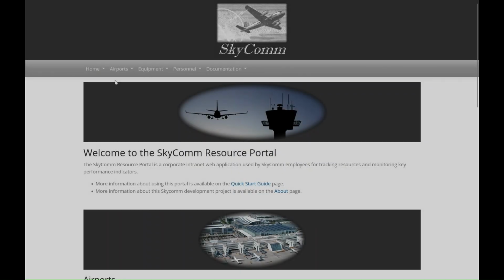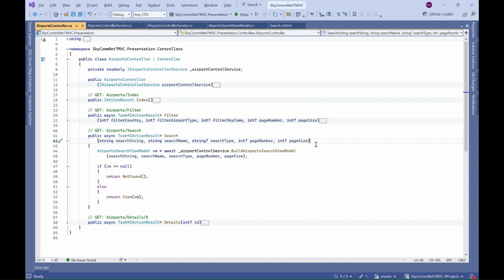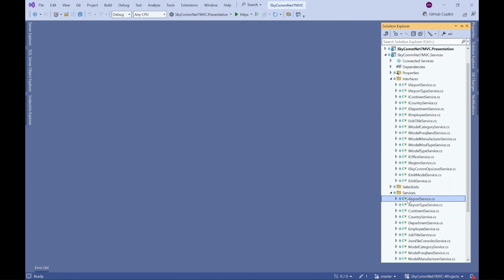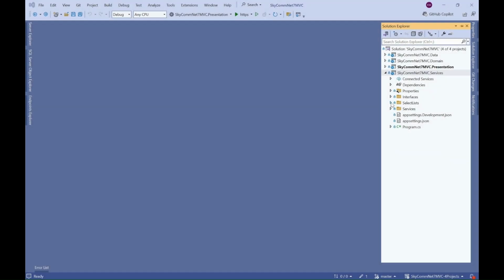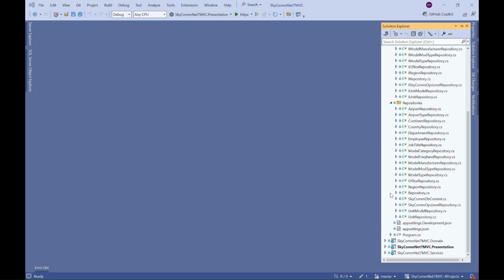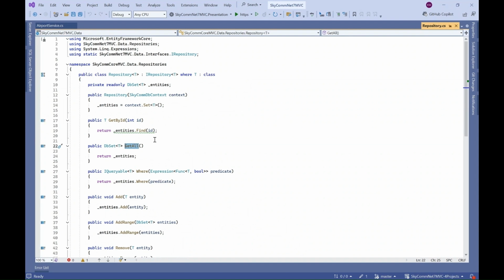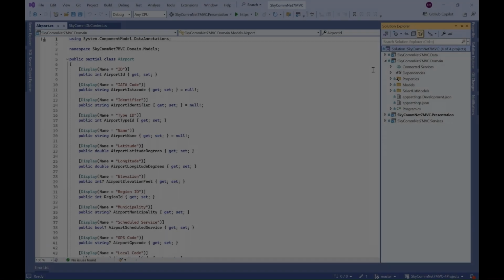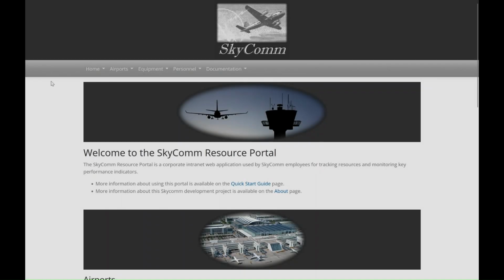The SkyComm Resource Portal, Part 2: The Source Code Overview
The SkyCommCoreMVC web application is being developed as a demonstration project. It is a multi-tier application having layers for domain, data, services, and presentation. The dependency injection design pattern is used throughout the application. This video provides a brief overview of the underlying source code for the application.

Chapters
0:00 Introduction
2:10 The Presentation Layer
6:23 The Services Layer
10:20 The Data Layer
15:20 The Domain Layer
17:54 Additional Information
20:13 Developer Links